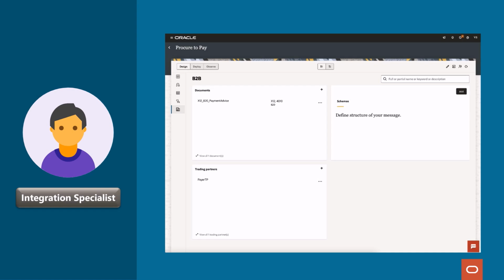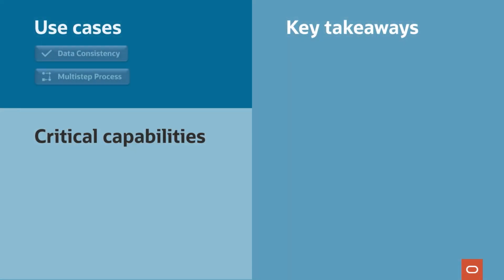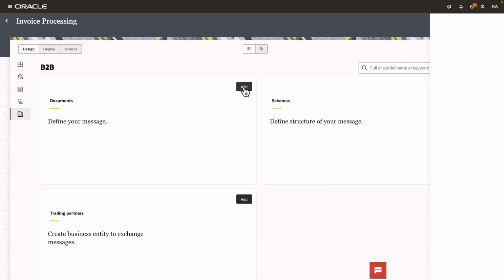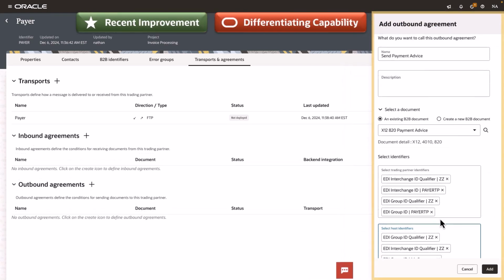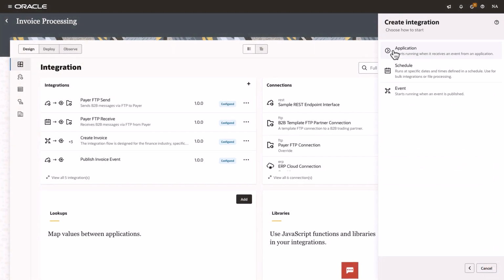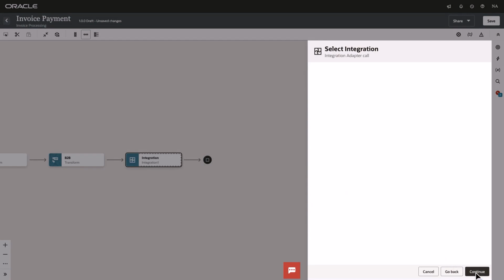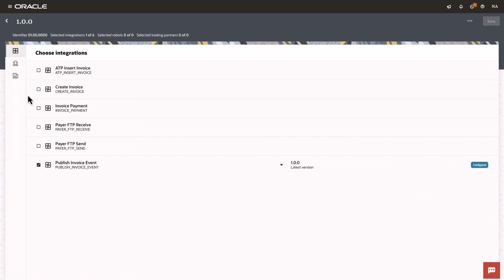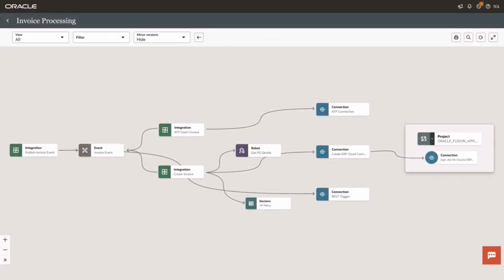Build a B2B Integration in Oracle Integration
Understand how to automate interactions with a trading partner using a B2B integration in Oracle Integration. (5/7)